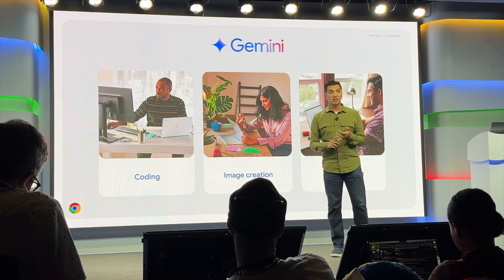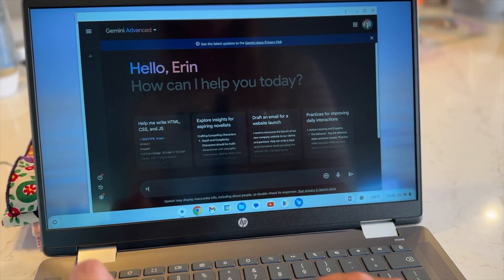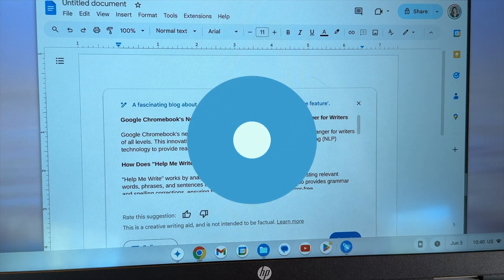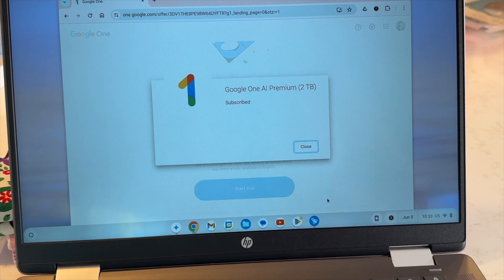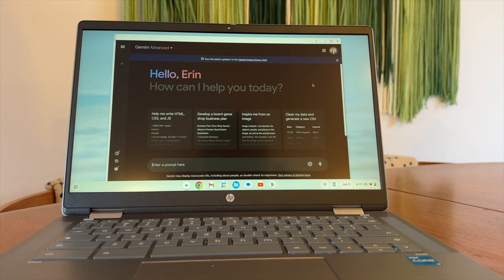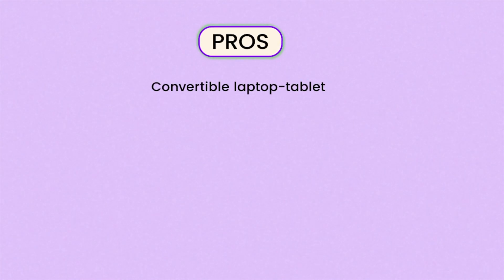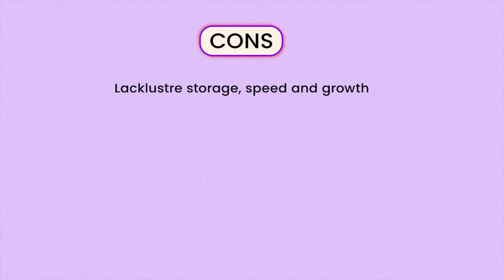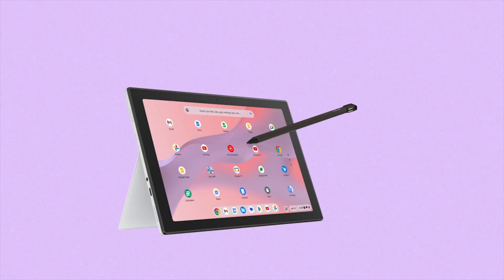Hands-on review: HP Chromebook PLUS x360 convertible laptop + tablet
Chromebooks have evolved quite a bit since their inception over a decade ago. However, the target demographic hasn’t changed all that much; students on a budget make up the bulk of Chromebook users. Two primary factors driving the appeal of Chromebooks are their prices and simplicity of ChromeOS – the operating system Chromebooks run on.

I do this partly for convenience of the viewer (since I'll almost always include a link to the company website or similar anyway) in case you want to read more or purchase, but I also may get a small commission from the click, which helps me keep the blog and YouTube channel running. There's no obligation or cost to you for using these links.

Last year, Google introduced Chromebook Plus branding exclusively given to laptops with more powerful specs (I was at that launch and covered one of the first Chromebook Plus laptops ever made; check out my review here). The new HP Chromebook PLUS x360 is among those more powerful laptops but has a mid-range $599US price putting it against some competitive Windows laptops. Should students or casual laptop seekers bite? In this review I was able to secure a loaned of this HP Chromebook Plus through Google so I’ll try it out at home to see what it’s like to use. I’ll show you some of the special features that it has, both being an HP model, and what some of the newly created Google Chromebook Artificial Intelligence features it has are. I’ll wrap things up with the pros and the cons and let you know if I think this might be a good Chromebook for you.
Let’s start with what you’re getting. I’ll go over the basics of this laptop first, and then dive into some of the AI specific features.
HP Chromebook PLUS x360 Specs
The HP Chromebook PLUS x360 is a 2-in-1 laptop with a 360-degree hinge so you can fold the keyboard over and use it as a tablet as well. It will also sit slightly opened, making it an ideal movie viewing tablet for the business traveler.
It runs on an Intel Core i3-N305 processor with 8 cores and 8 threads capable of boosting to 3.8 GHz. Combined with 8 GB of LPDDR5 RAM, the HP Chromebook PLUS x360 should have no trouble opening dozens of tabs even after installing some Chrome extensions including ad blockers.
One weak spot of the spec sheet is the nominal 128 GB storage space because the operating system and other user data use about 30 GB leaving you with less than 100 GB for apps and offline Google Drive storage. While I don’t expect most Chromebook users to immediately fill up that space, many cheaper laptops offer quadruple the amount of space. To make matters worse, this Chromebook uses UFS storage which means some users might find it slower than NVMe storage commonly found on modern laptops.
Display
The HP Chromebook PLUS x360 features a 14-inch touch IPS display with a Full HD 1080p resolution.
For media consumption, this is ideal as you can enjoy most landscape videos and many movies without black bars. However, for word processing and browsing the Web, the 16:9 aspect ratio is a bit lacking by today’s standards. Laptops in the price range with a 16:10 aspect ratio add an extra 120 pixels vertically contributing to better screen real estate. You’ll quickly realize the annoyance of the display’s aspect ratio when you try to fold the keyboard deck back and try to use it in portrait orientation. There’s a reason why you don’t see many dedicated tablets with a 16:9 aspect ratio.
My other issue with the display is its brightness. Having a max brightness of just 250 nits isn’t a good look for a $599 laptop. Using the laptop indoors is just fine with some ambient lighting, but you’ll likely struggle using it outdoors during those sunny days. The 62.5%s RGB color gamut also means that this isn’t the budget laptop anyone should use for serious graphics design or photo editing.